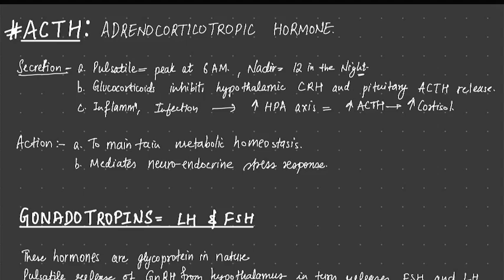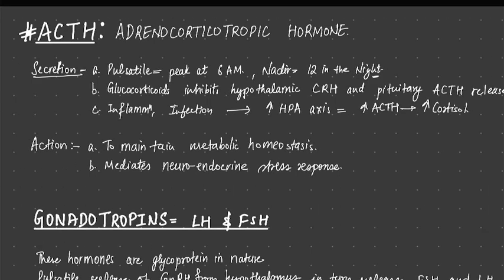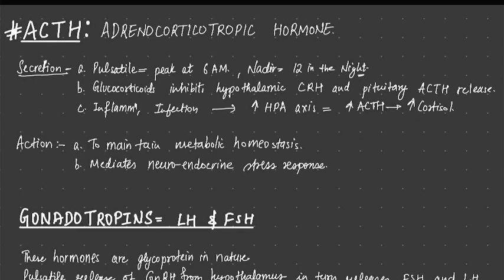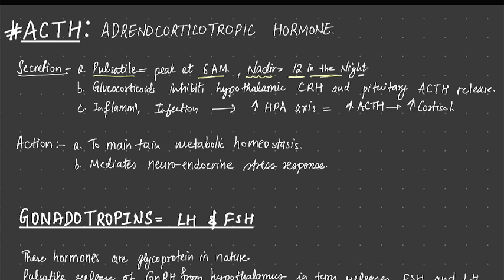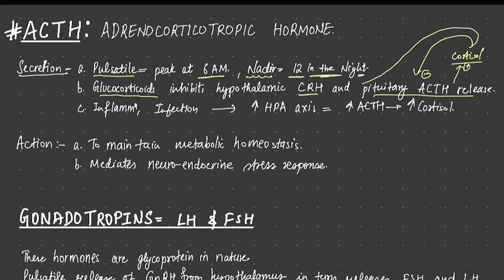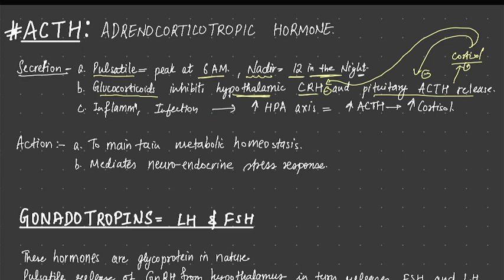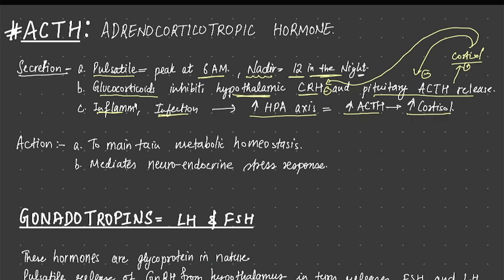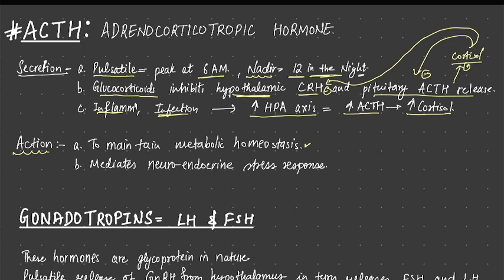ACTH | ADRENOCORTICOTROPIC HORMONE ACTION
ACTH or Adrenocorticotropic Hormone is synthesized and released by pituitary gland and action on adrenal gland cortex to stimulate the release of Cortisol.
This test measures the level of adrenocorticotropic hormone (ACTH) in the blood. ACTH is a hormone made by the pituitary gland, a small gland at the base of the brain. ACTH controls the production of another hormone called cortisol. Cortisol is made by the adrenal glands, two small glands located above the kidneys. Cortisol plays an important role in helping you to:
Respond to stress
Fight infection
Regulate blood sugar
Maintain blood pressure
Regulate metabolism, the process of how your body uses food and energy
Too much or too little cortisol can cause serious health problems.
Other names: Adrenocorticotropic hormone blood test, corticotropin